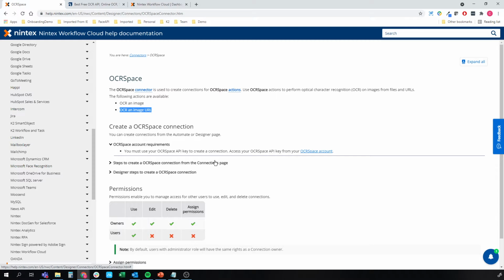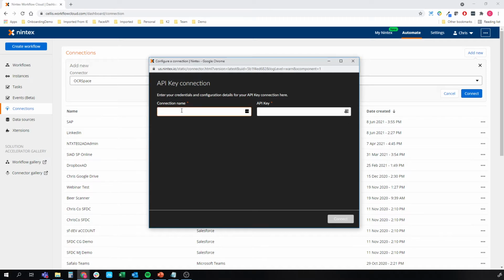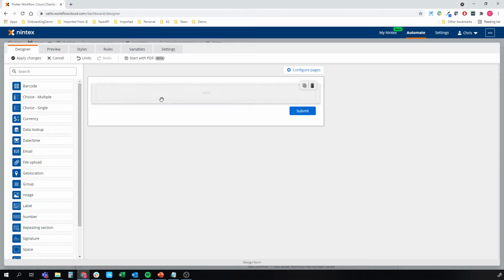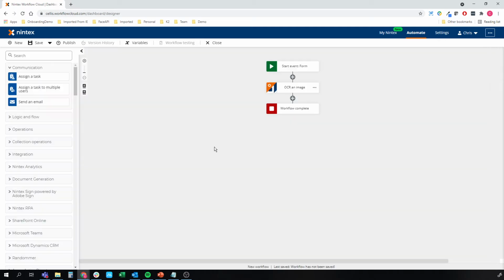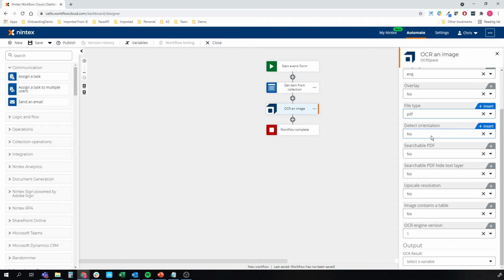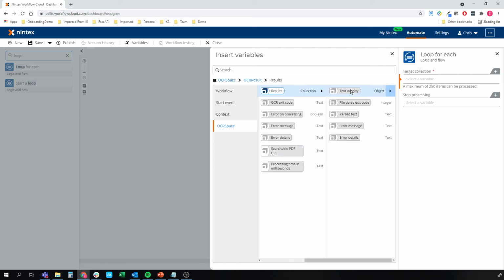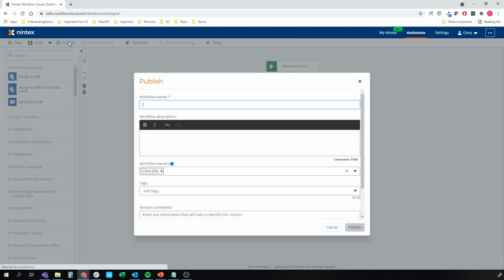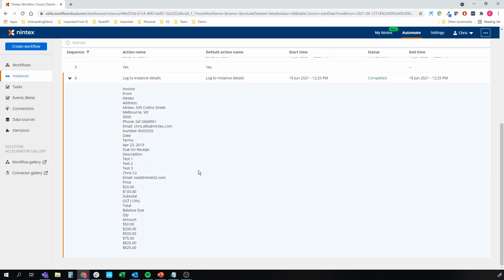Nintex Workflow Cloud - Optical Character Recognition Actions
New actions to Nintex Workflow Cloud in release 127 for connecting to the OCRSpace application to OCR an image or image URL inside workflow.